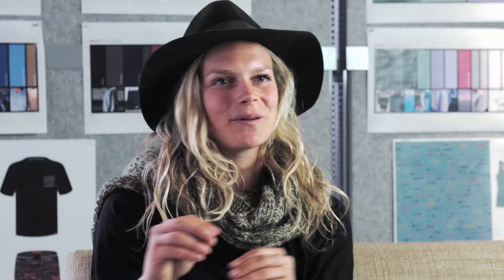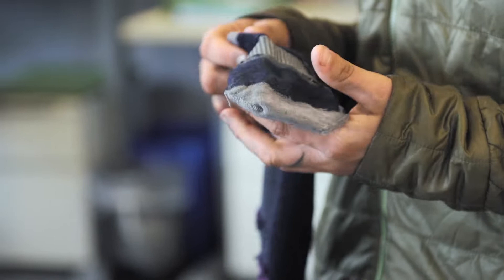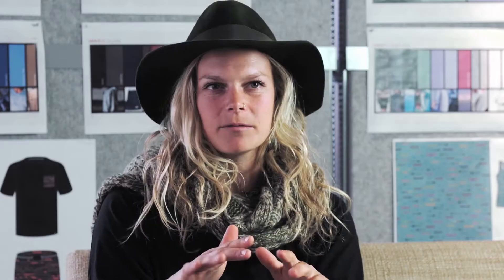Smartwool | PhD Pro Freeski Sock with Angel Collinson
Pros expect the best from their gear. So should you.